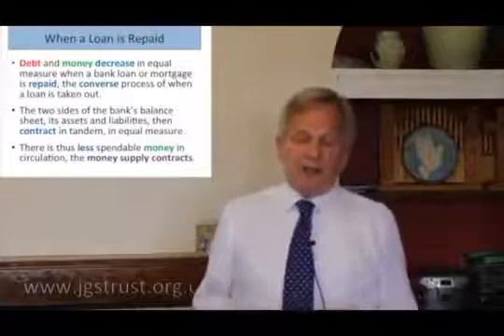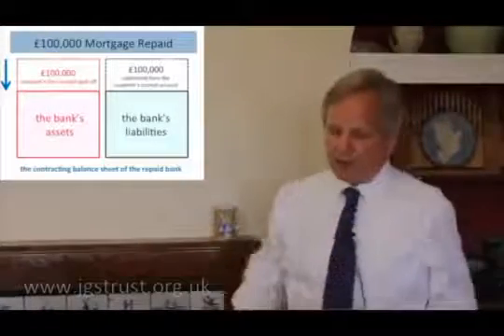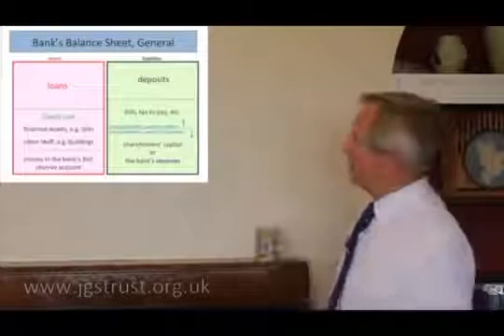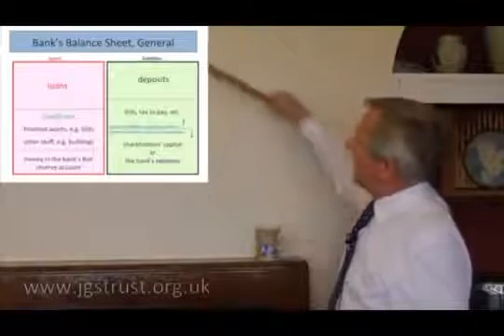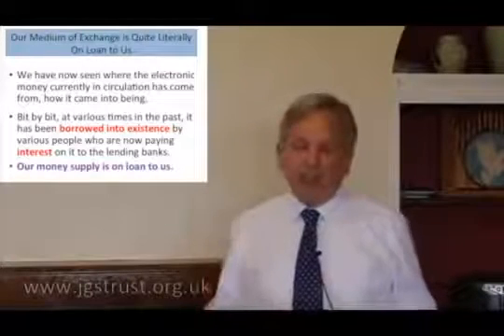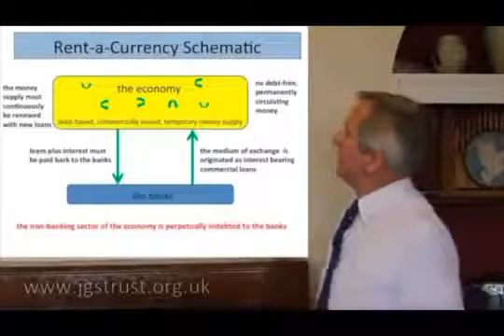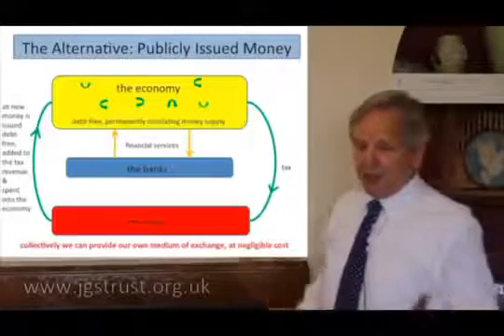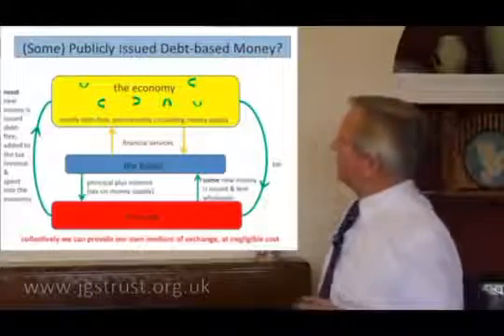MMM and unfair financial world order4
MMM, Together we change the world